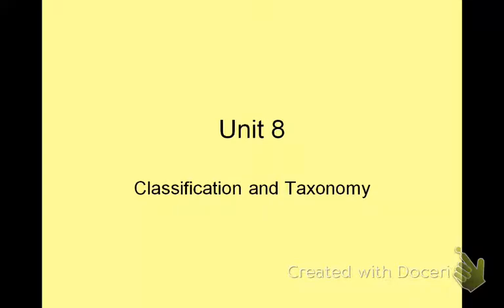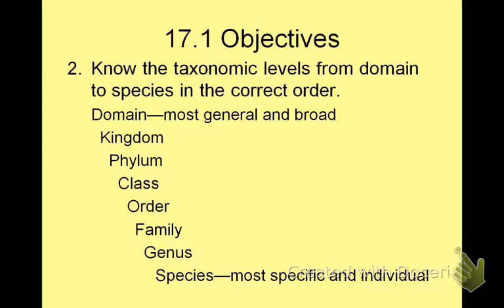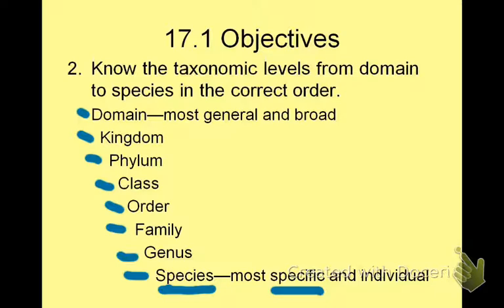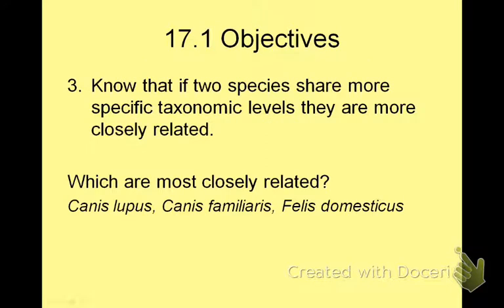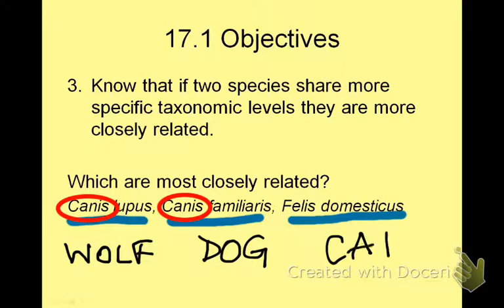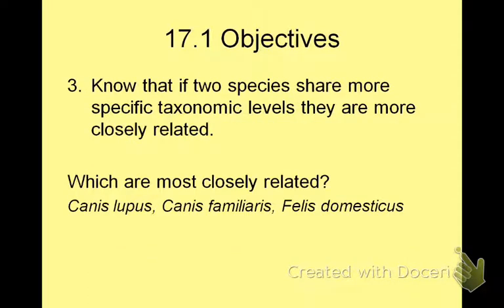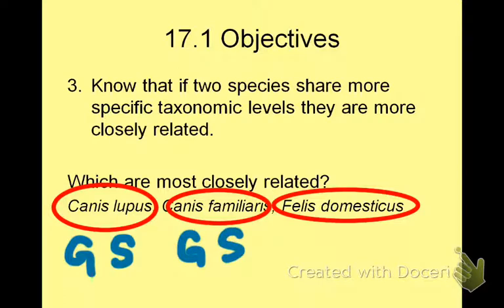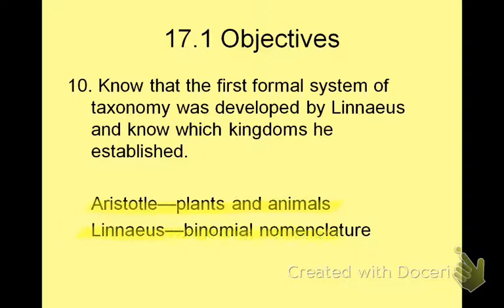Unit 8 Part 1 Screencast